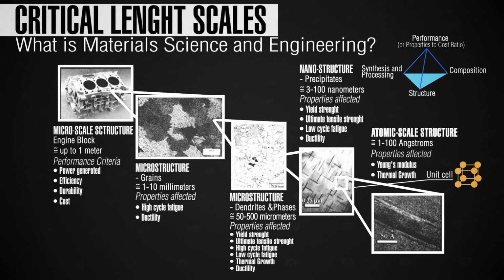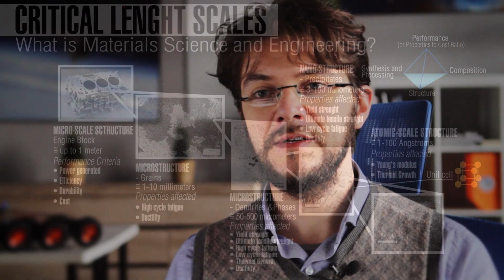Introduction to Materials Science for MEMS and NEMS - Part 2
Dr. Alessandro Chiolerio got a PhD in Electron Devices at the Physics Department of
Politecnico di Torino with emphasis on nanomagnetism and spintronic devices.
During his post-doctoral period he worked on nanostructured materials and inkjet
printing techniques. Since 2012 he works at the Center for Space Human Robotics,
Istituto Italiano di Tecnologia, coordinating research activities for the Smart Materials
Platform.
A. Chiolerio is coauthor of more than 55 papers on international journals, 14 books /
book chapters, 7 patents.
In 2008 Alessandro founded a spin-off company, Politronica Inkjet Printing S.r.l., which
developed products and patents jointly with Politecnico di Torino and Istituto Italiano di
Tecnologia on innovative nanostructured inks for electromagnetic applications.